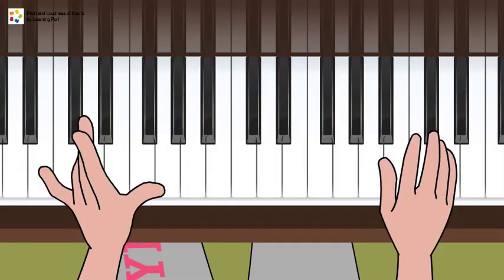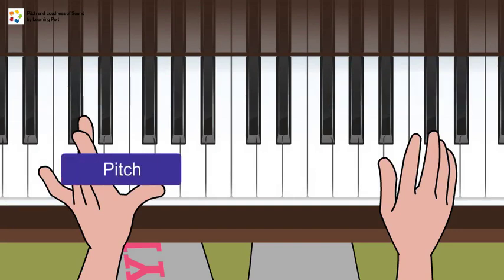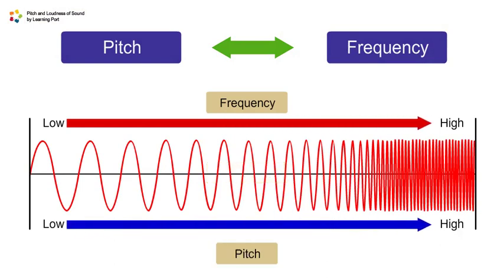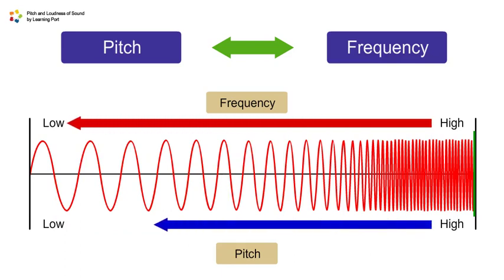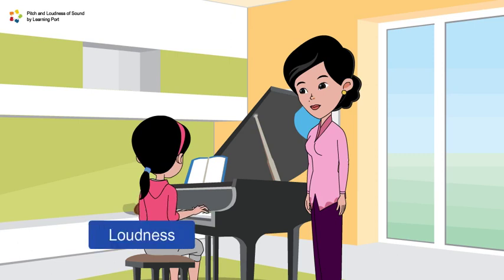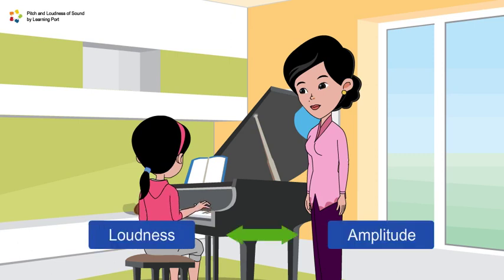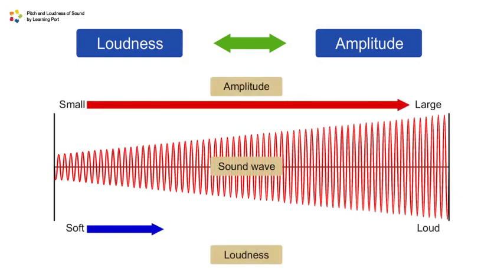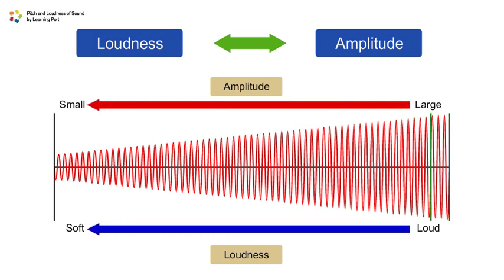pitch of the sound||loudness and soft sound animation learning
Pitch of sound
pitch if low sound
pitch of high sound
sound frequency
soft sound
high sound
low sound
soft sound
sound class 7th
sound class 8th
sound class 10th
sound class 5th
animation learning science in English
science topics animation videos
science topics in english